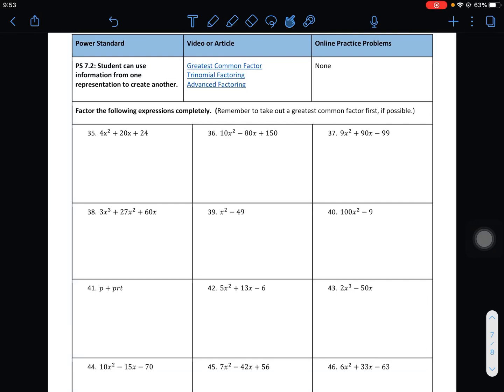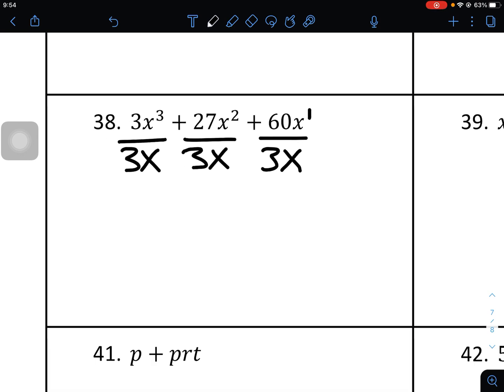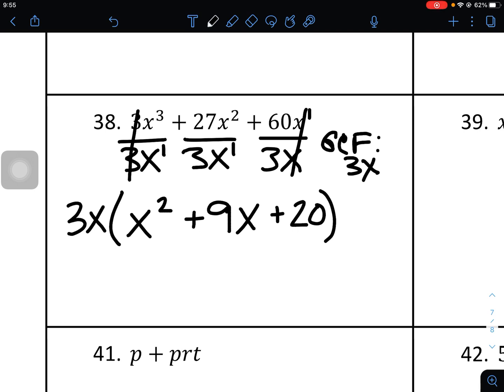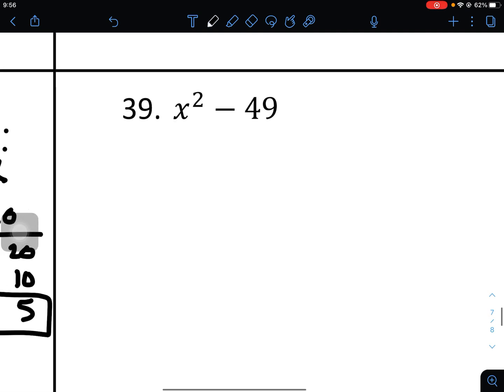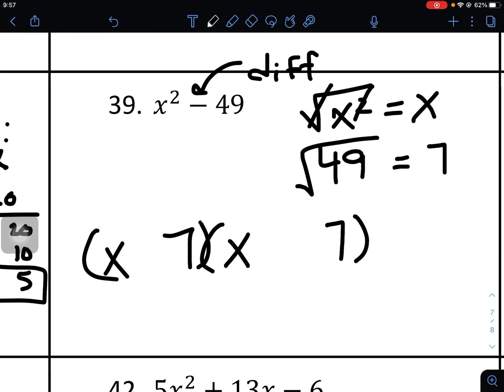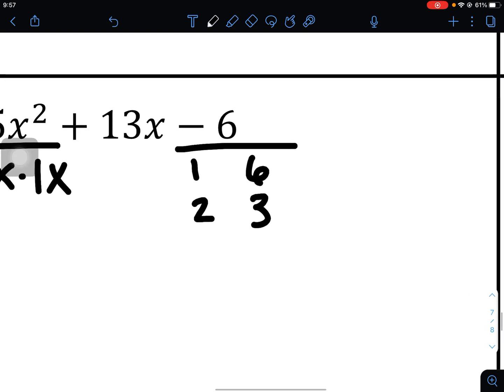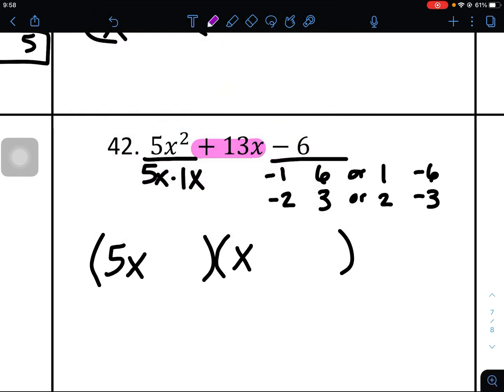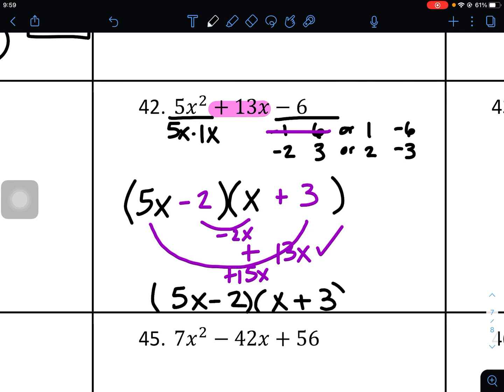U9A Corrections 7.2